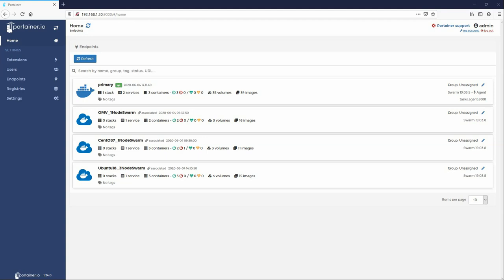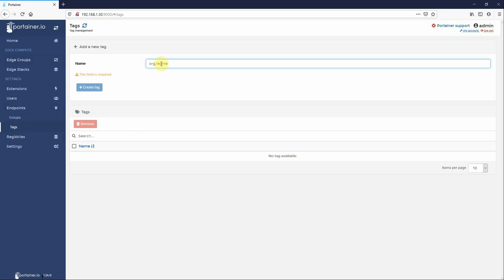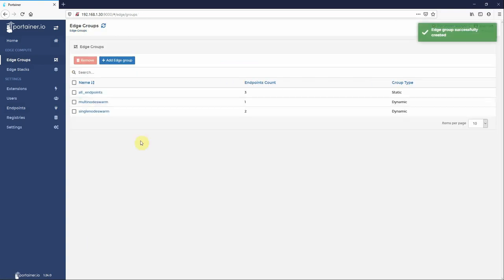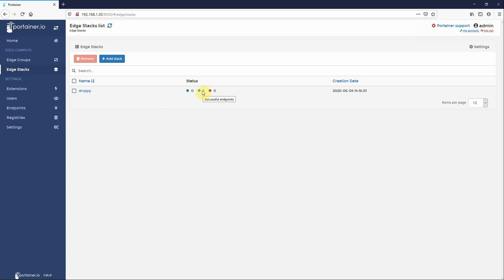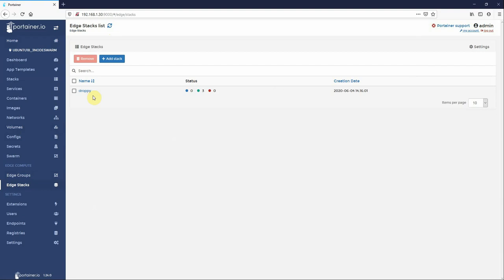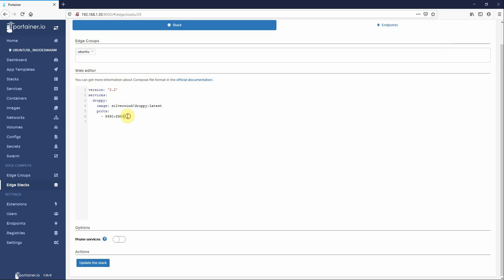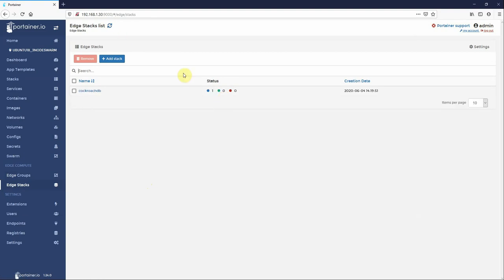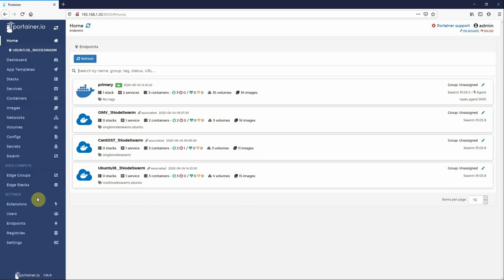How to Use Portainer's New Edge Compute Capabilities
Introduced in Portainer 1.24.0 is the concept of Edge Groups, and Edge Stacks. See how to use these in your environment to centrally manage the deployment of applications across all your edge nodes concurrently.